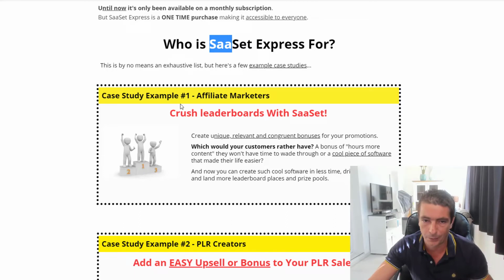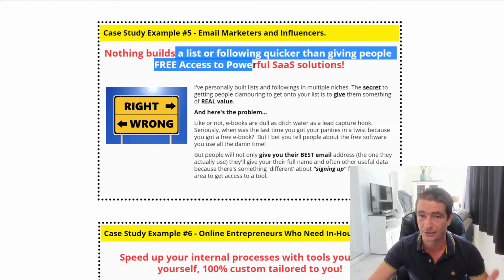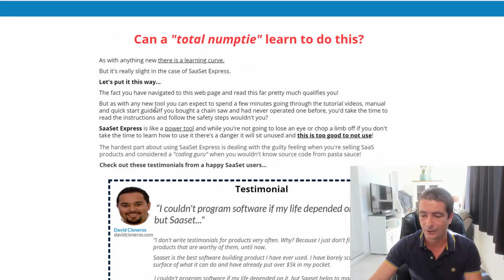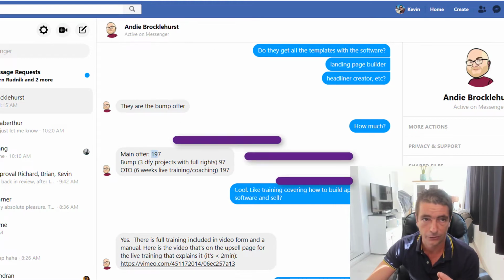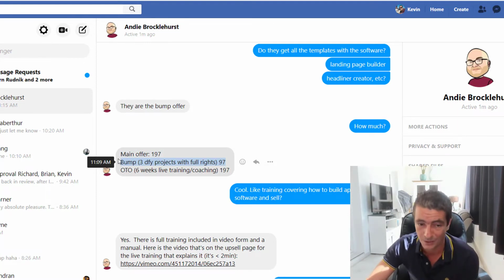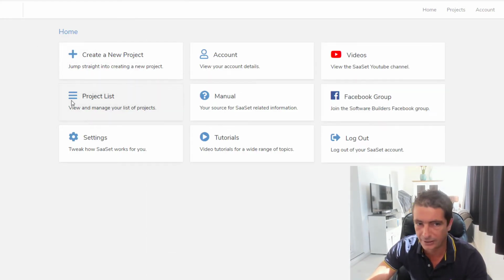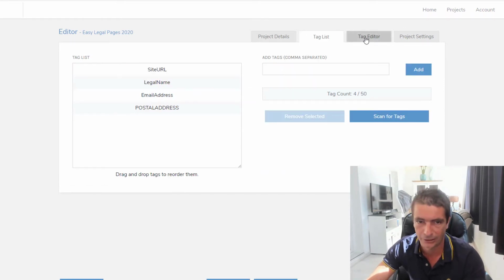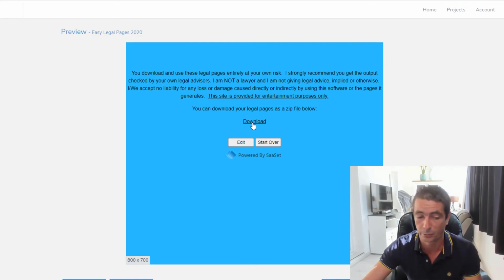SaaSet Express Review - Create Your Own Software Without Code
I've been entirely focused on our Project Restart training which is going live tomorrow and something I know you're going to love.

Part of the training covers 5 proven business models, and of course, one happens to be software.

Now for most, software is not an easy industry to get into, and the costs are high, but so are the rewards.

That's why SaaSet Express stuck out as a powerful solution for many.

Note: This is not for everyone, and I highly recommend watching my review video on YouTube before going any further.

I talk about what the software can create, the done for you apps, the price, the upgrades, and the training options available to you.

If you decide this is something for you and would like to start creating simple website applications with endless options, this is something you should consider.

It's a one time shout out, so check it out today if you think it's of use to you.